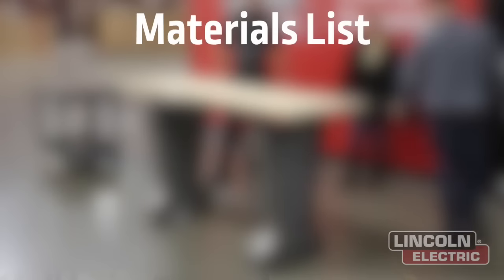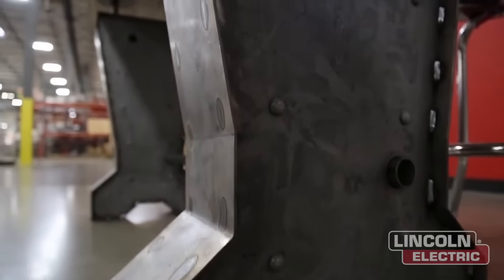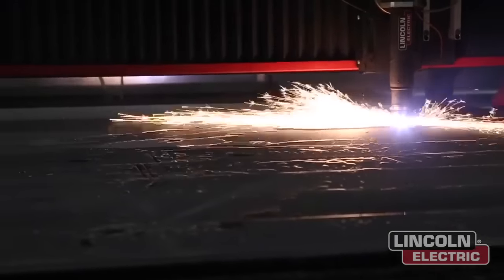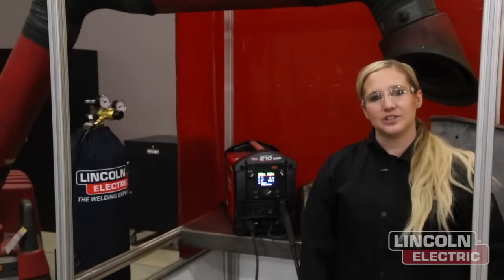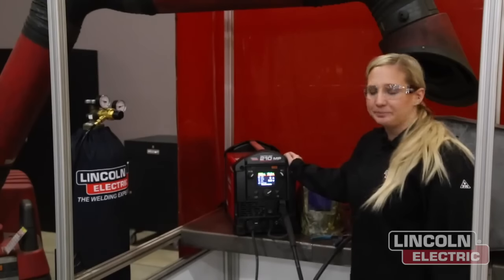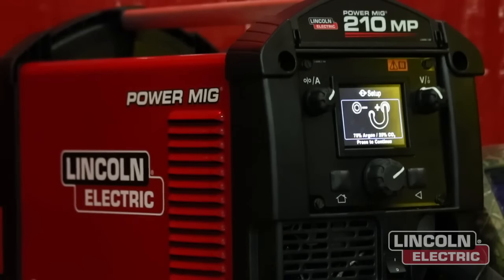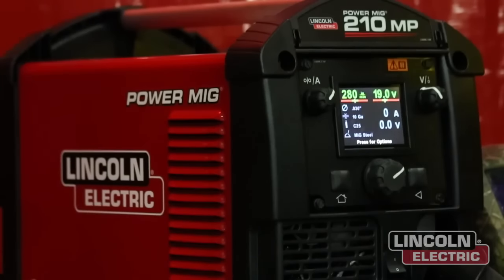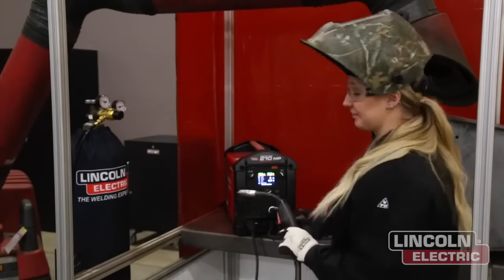Design Cut Build | Episode 1 Industrial Bar Build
This bar top table was fabricated using the Torchmate® 4800 and the PowerMIG® 210 MP. The process began by designing the base using the Torchmate CAD software and cutting out the metal pieces on the Torchmate 4800.

We then bent and welded the pieces together and installed a wooden bar top. The final project will be sealed finished. For more information & to download the cut files